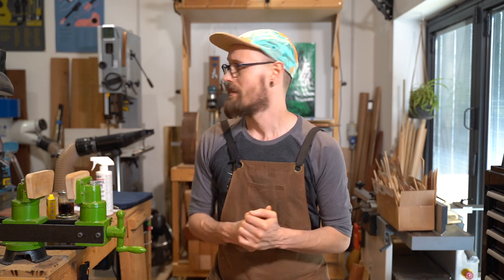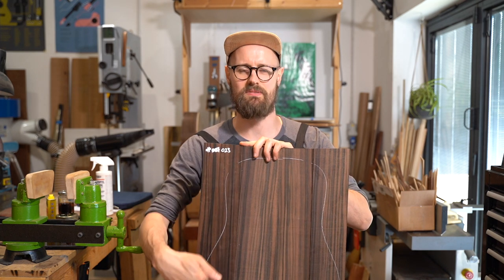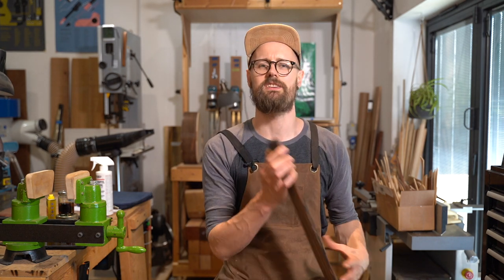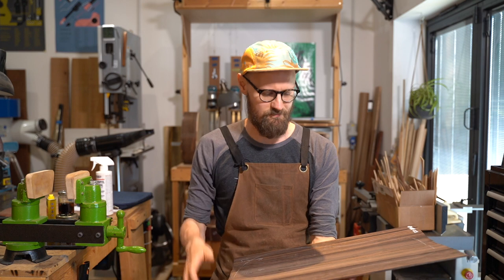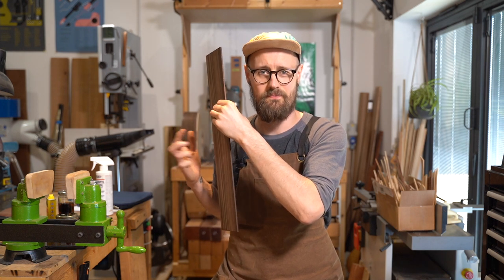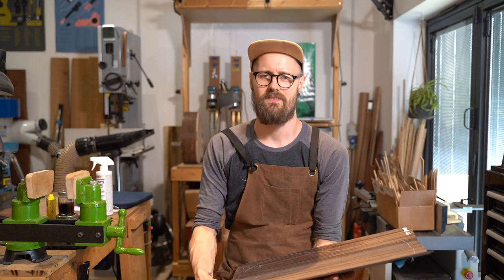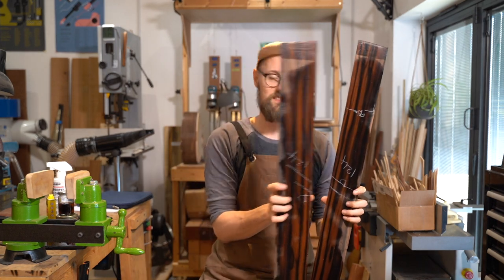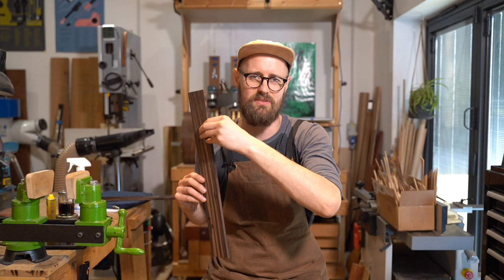MACASSAR EBONY! - Diospyros celebica - Exceptional acoustic guitar tonewood from Sulawesi, Indonesia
Diospyros celebica is a beautifully striking wood, much prized by furniture makers for high end, art deco inspired cabinetry. As you'll hear in this video it is RESONANT!

It's a wood I've rediscovered a passion for. I'm using it for fingerboards, bridges and bindings, just gorgeous!